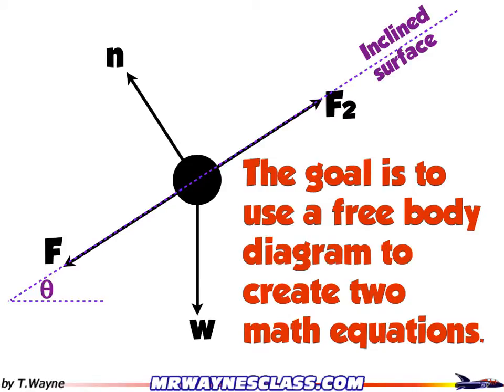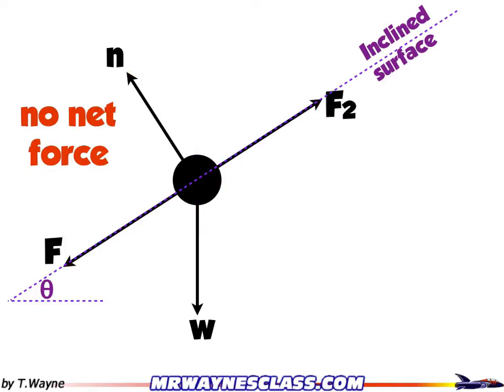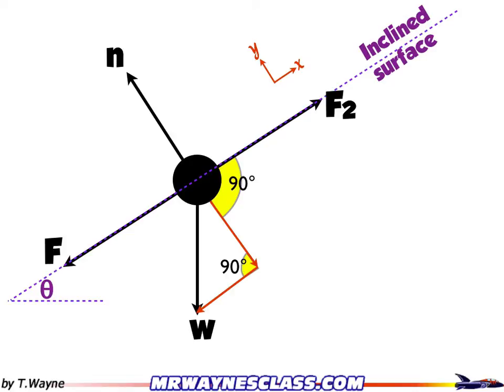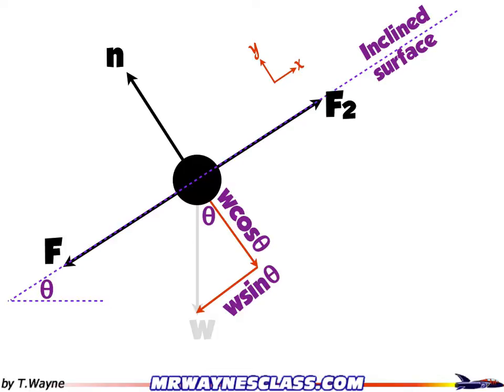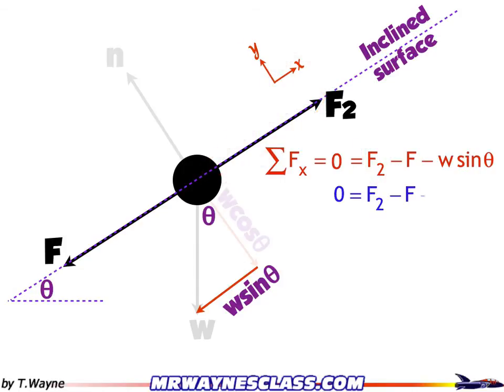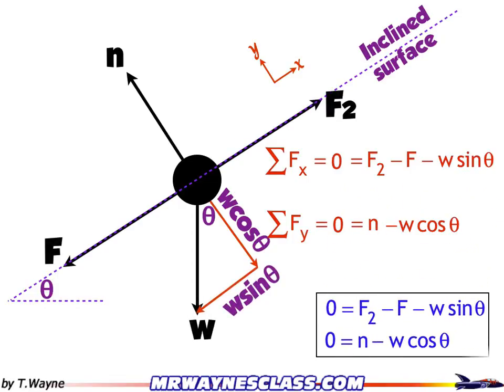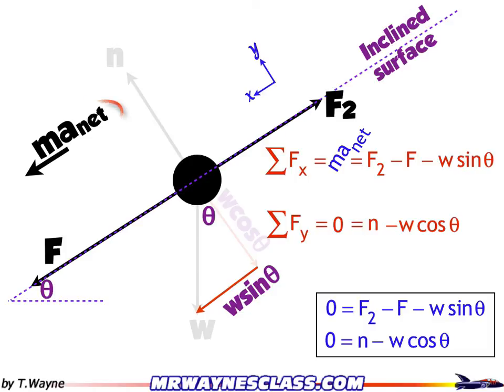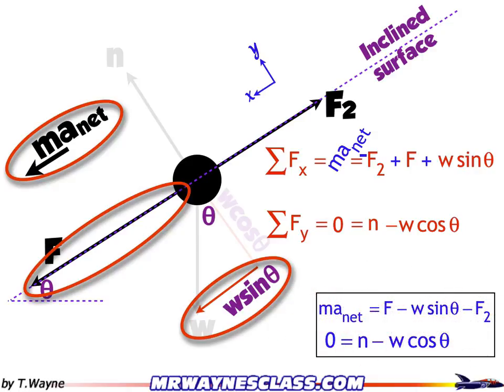How to Write a Pair of Equations from a Free Body Diagram Video #2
This video is one of two covering how to create a pair of force equations from a single free body diagram. It does not cover the sources of the forces. It is for a body on a horizontal surface. This is Video #2 It covers bodies on an inclined plane.